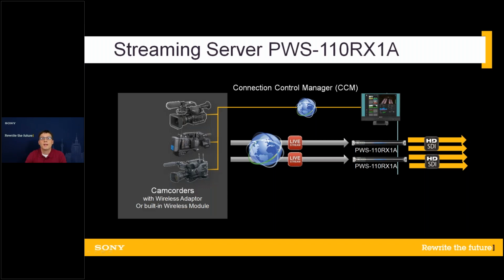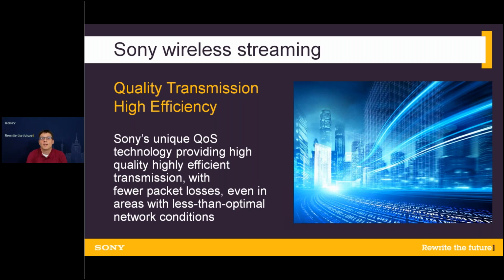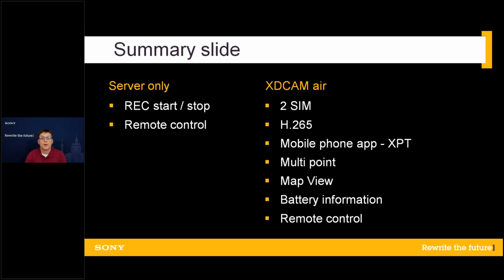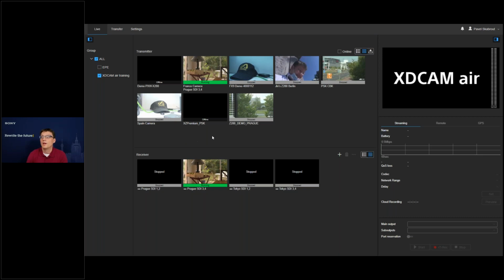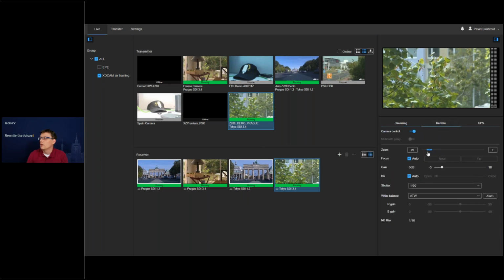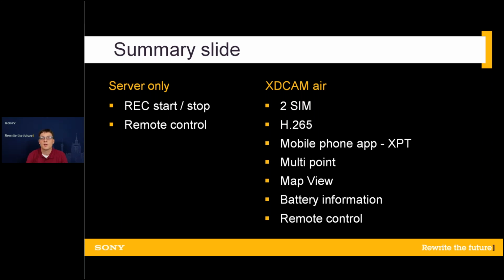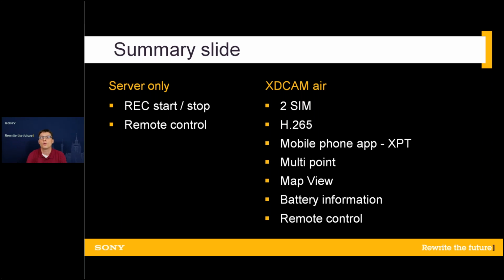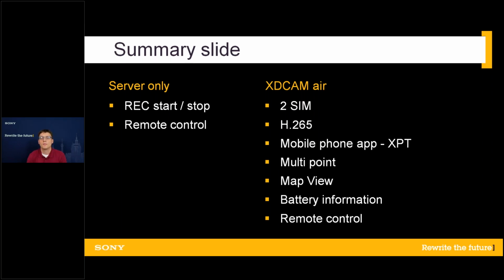Why use Sony Wireless Live Streaming when you already have Multi sim Backpacks